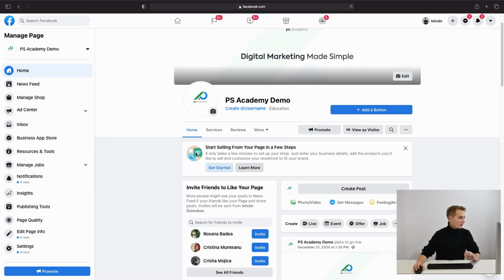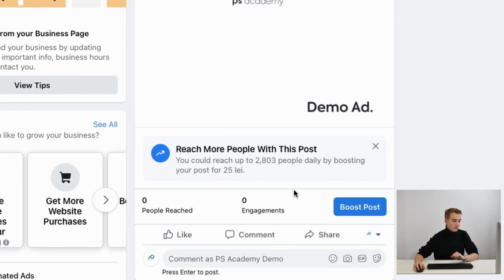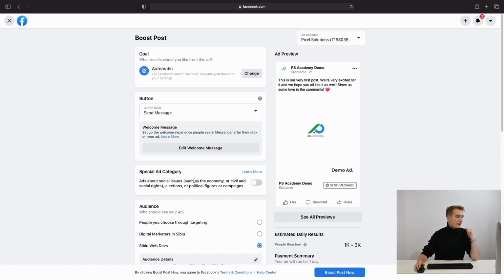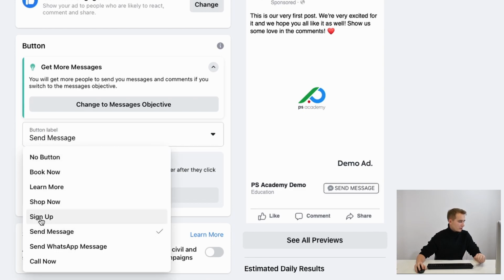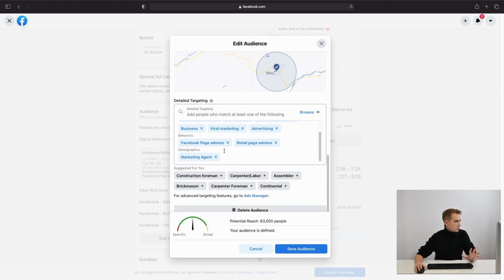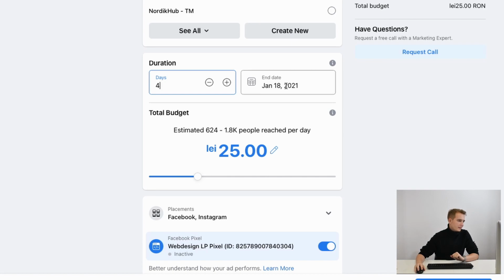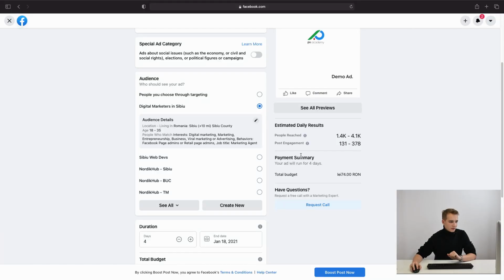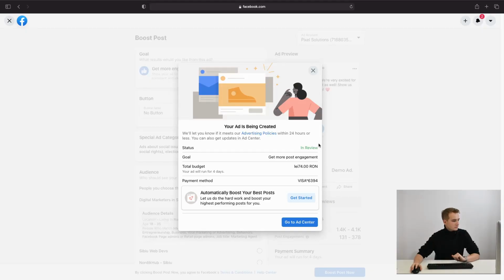How to Create Your First Facebook Ad and Mistakes to Avoid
If you want to jump to the hands-on part go to 00:57

We're really stepping on the gas pedal in this one. I'll show you how to create your very first Facebook Ad and I'll also tell you the greatest pitfalls that Facebook doesn't warn you about. Stop throwing marketing budget at ads that don't work and check out this tutorial!

Course outline:
00:00 - Intro
00:57 - Posting our first newsfeed post
02:57 - The Biggest Mistake in Facebook Marketing
05:00 - Creating a Facebook Boosted Post
18:00 - Outro